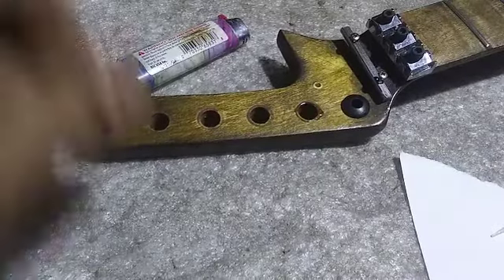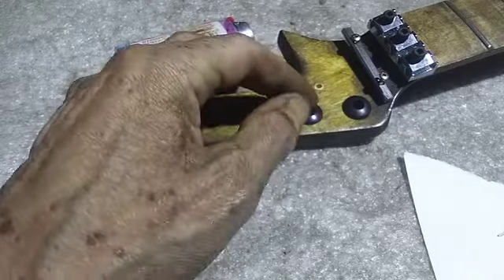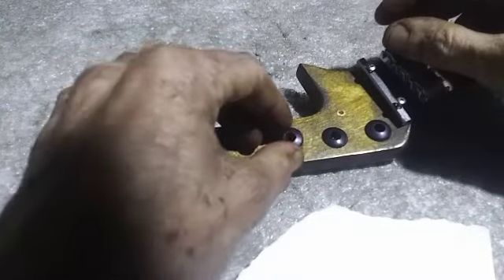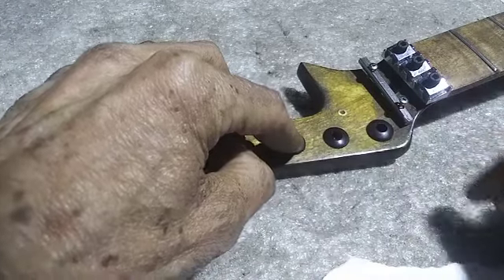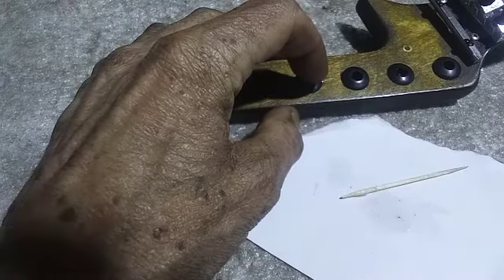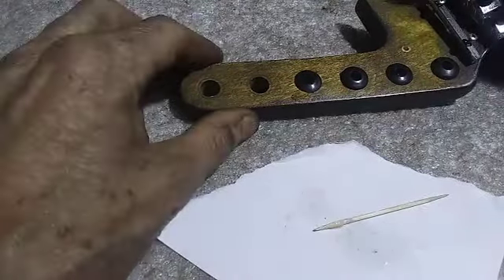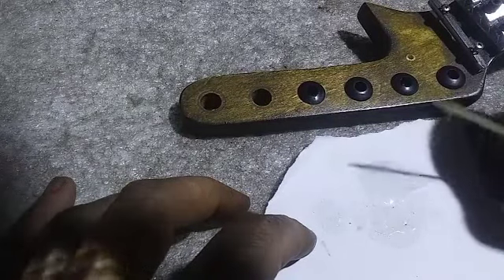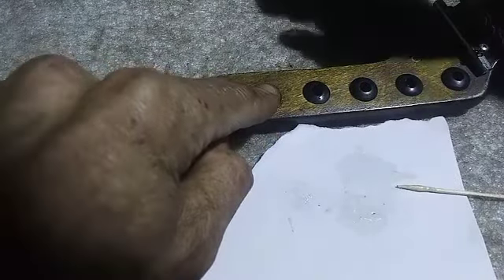Aged HW build E9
Gluing tuner washers.  The guitar heard in the previous episode (guitar 7).  Should I do more sound demos?  Gluing on the tuners.